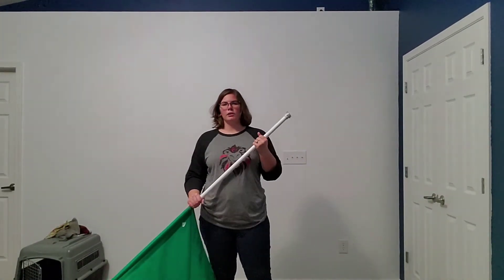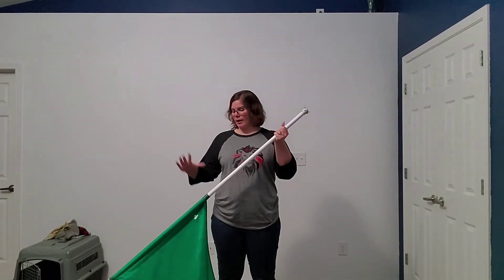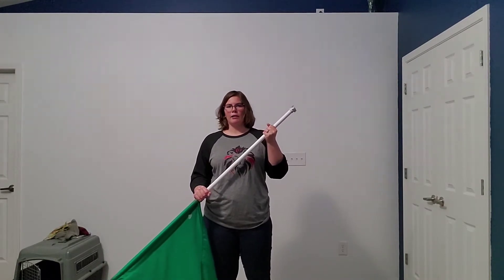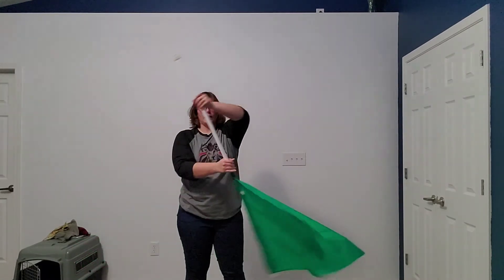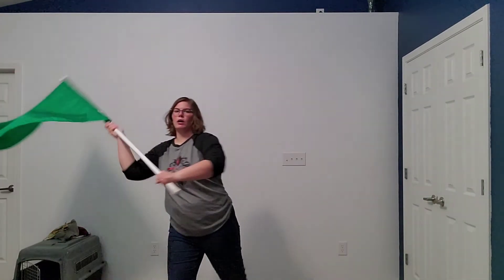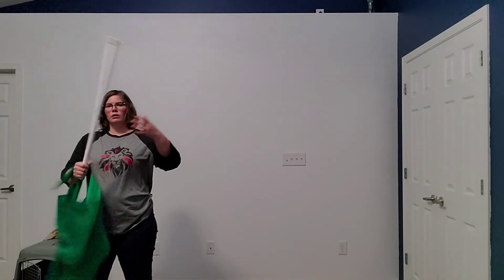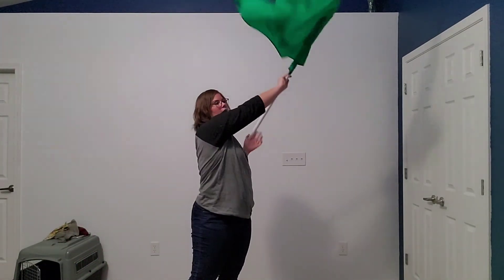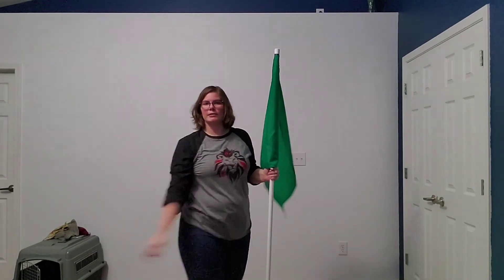Rushville Winter Guard 2021/22 - Beginning Counts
For the song "Better When I'm Dancing" by Meghan Trainor